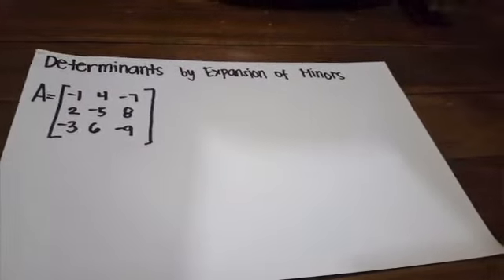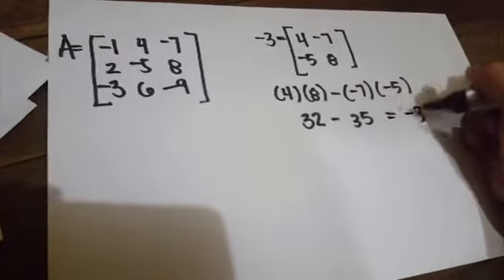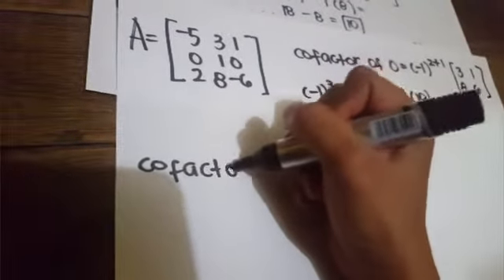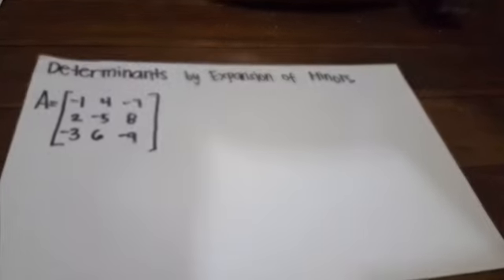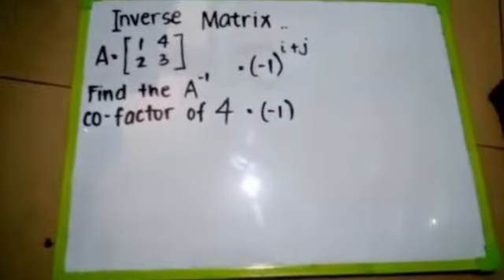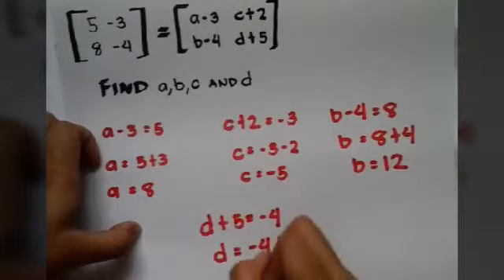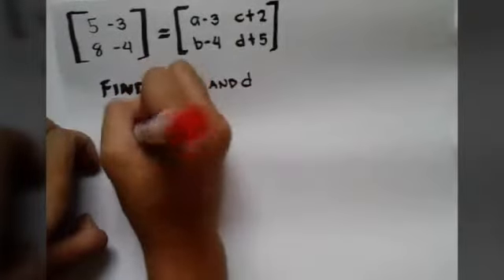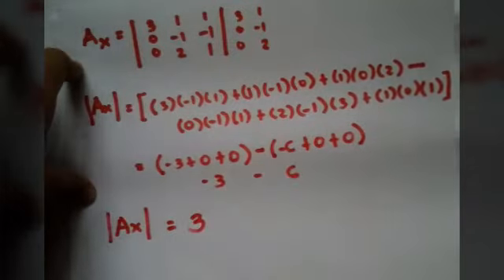Video 2: Advanced Algebra Tutorial